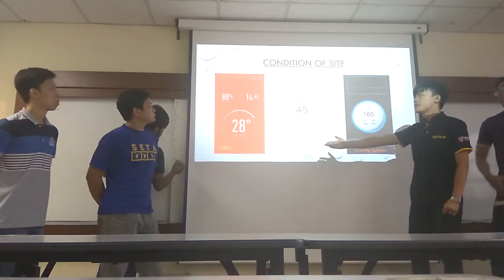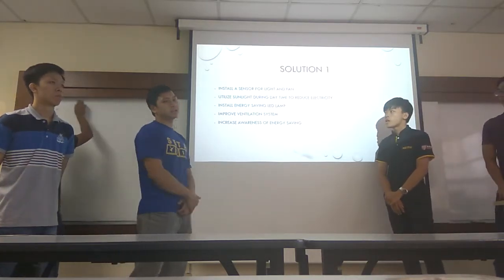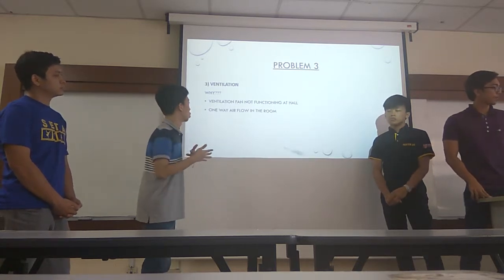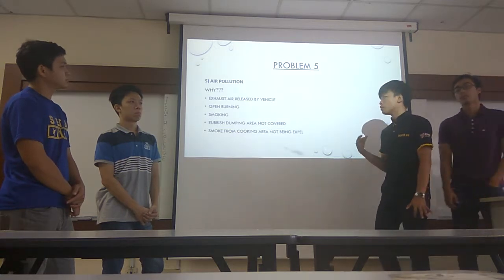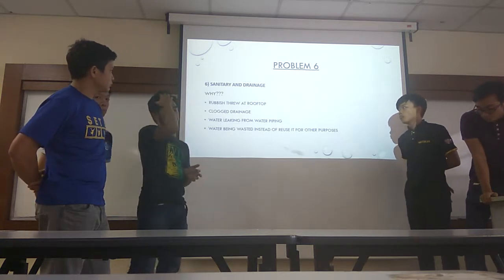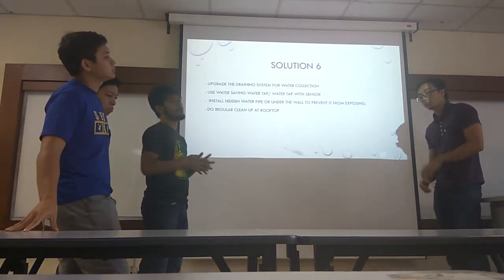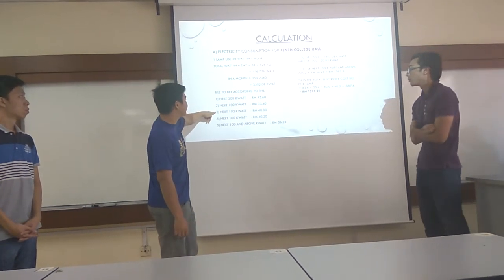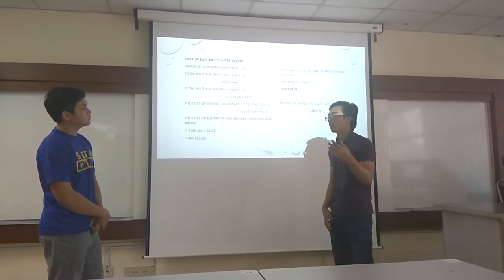CASE STUDY AT TENTH COLLEGE